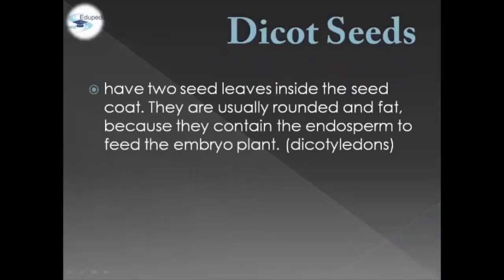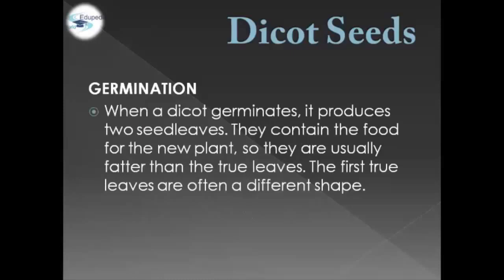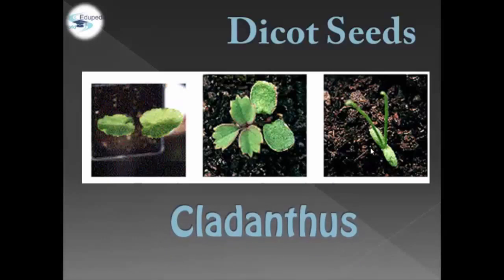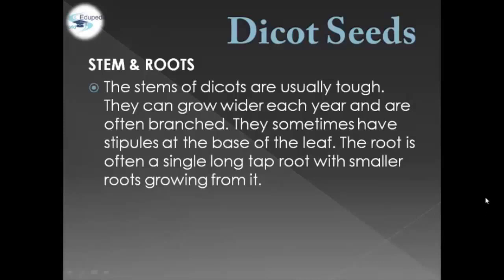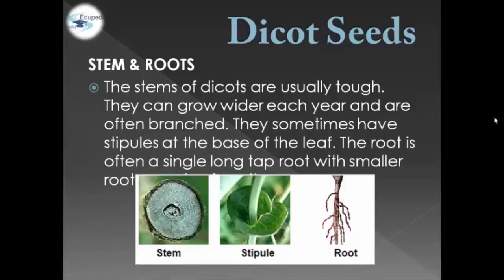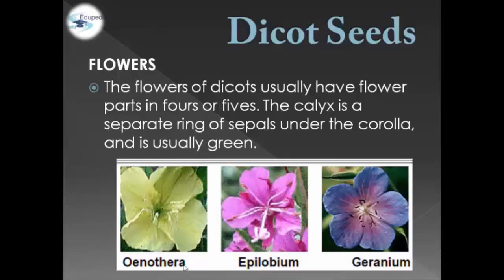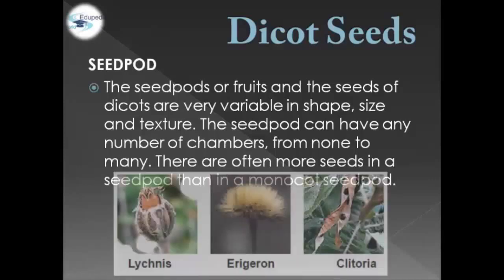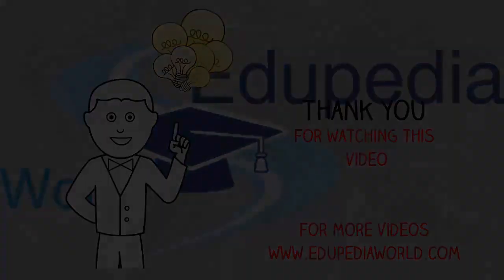Plant Physiology | Dicot Seeds | Introduction | Parts [Eryngium, Sanguisorba & Cladanthus] | Part 2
~ Dicot Seeds

- Introduction to Dicot Seeds
   In terms of :
  * Germination
  * Leaves
  * Stems and Roots
  * Flowers
  * Seedpod

- Parts of Dicot seeds
   a. Eryngium
   b. Sanguisorba
   c. Cladanthus